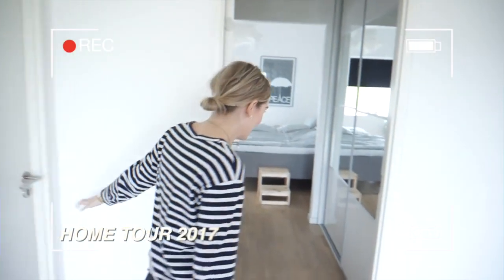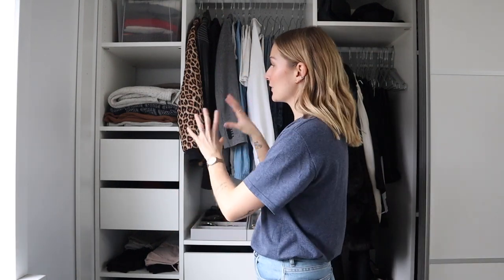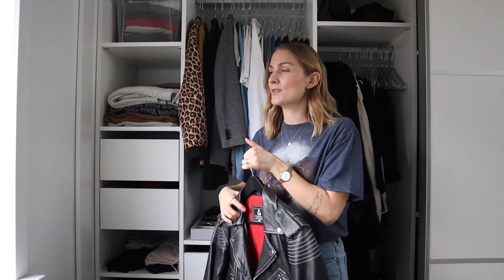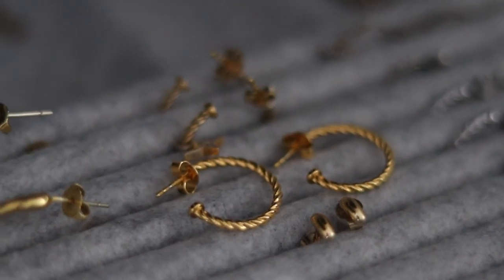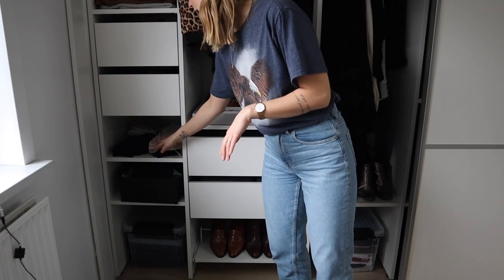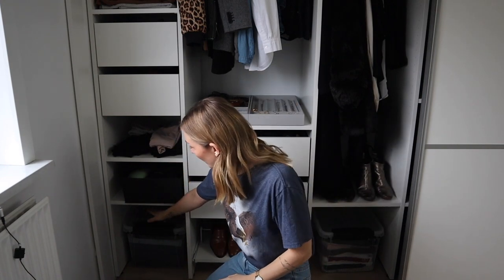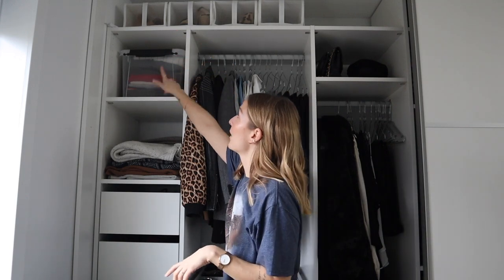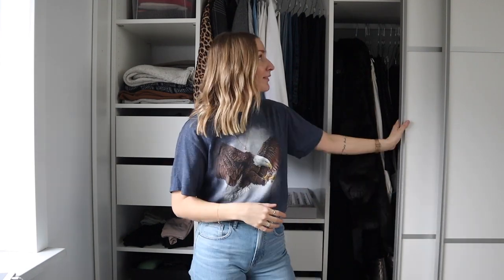Minimalist wardrobe tour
Here’s our new bedroom and new wardrobe! Can’t wait to share more house renovation progress with you guys. Enjoy loves!

►WHAT I’M WEARING / FEATURED IN THIS VIDEO
(might only be similar due to availability - I do my best to find sustainable alternatives too)

► CLOTHING
My tee is vintage from Rokit.
*Jeans are Everlane (gifted)
*Similar jeans in organic cotton

►JEWELRY TRAYS

- FAQ –
“How can I shop on Everlane if I live in EU?”

► MORE ABOUT ADLINKS

Pls. Note that some of the links are just SIMILAR items due to availability (many of my clothes are older), and that some of them are adlinks which means I might be working on an affiliate-based term with the brand/website. Therefore I may receive a small percentage in commission if a purchase is being made.

Also note that I go out of my way to find eco-friendly alternatives - either straight from an eco-brand or from a brand that is improving qualities (organic cotton, recycled polyester etc.).

Swimmingly - Dlyan Sitts